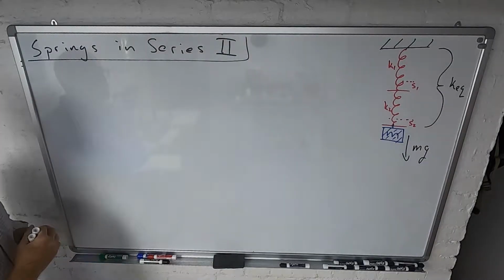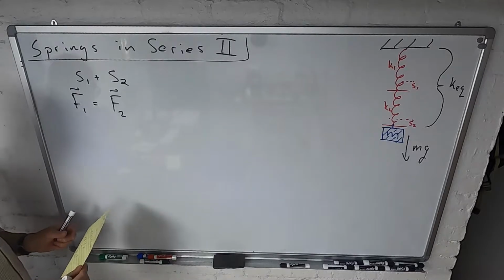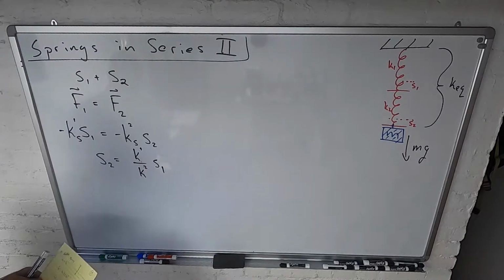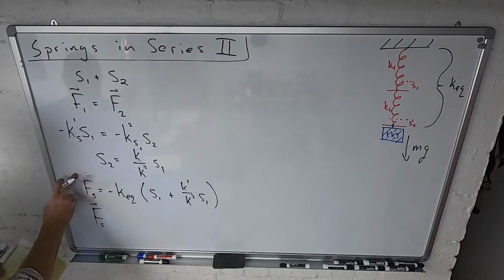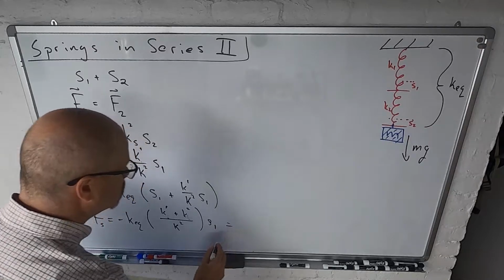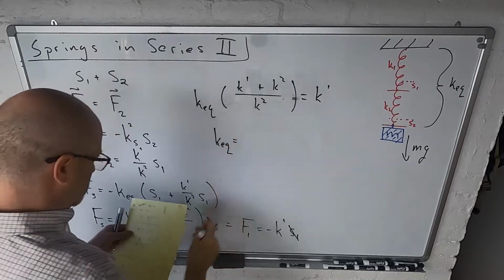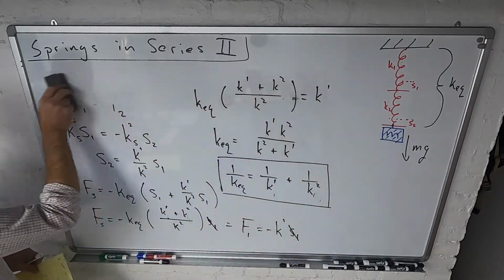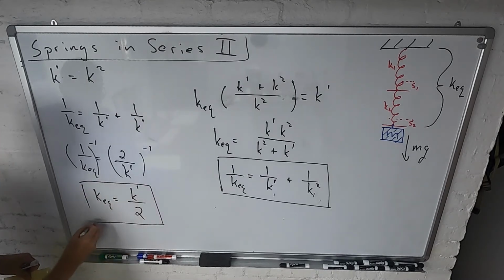Lecture 24 Springs in Series 2